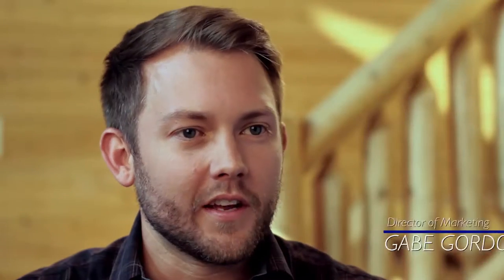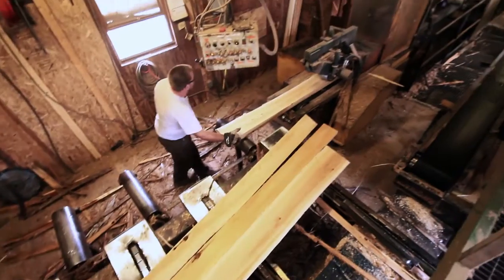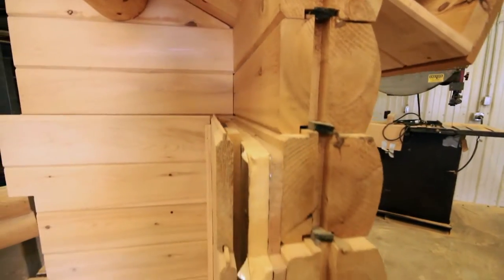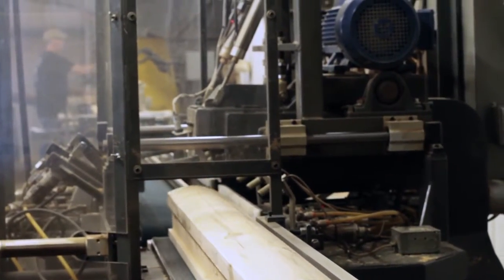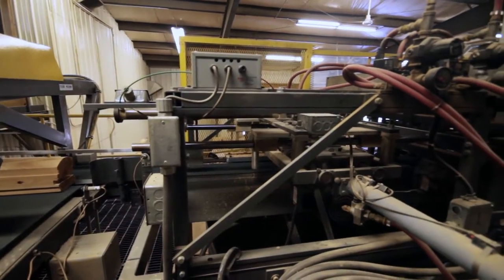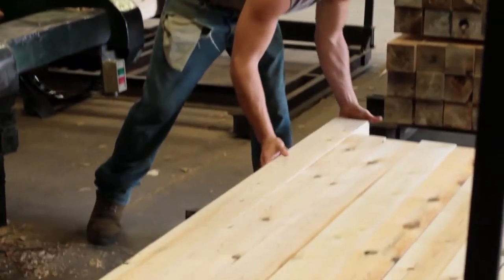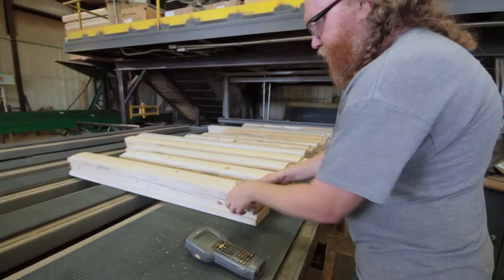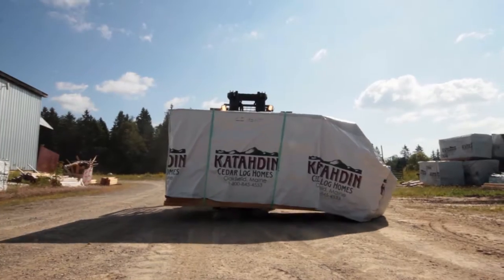Katahdin House Line Manufacturing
The goal of Katahdin's computerized manufacturing line is to provide an added value to our log home packages that other companies did not. We really wanted to make the on-site construction as smooth as possible. We designed and built our house line to really save on cutting time at the construction site.